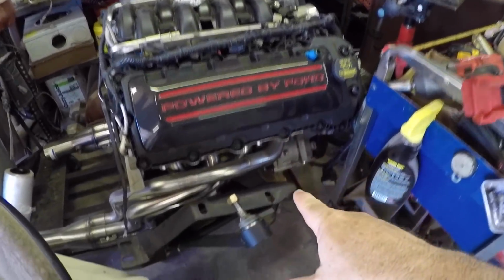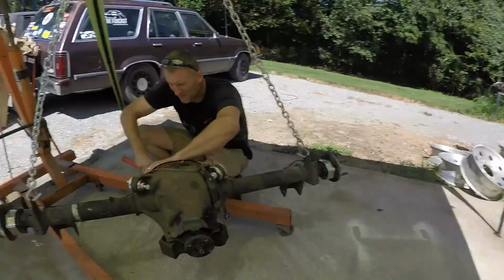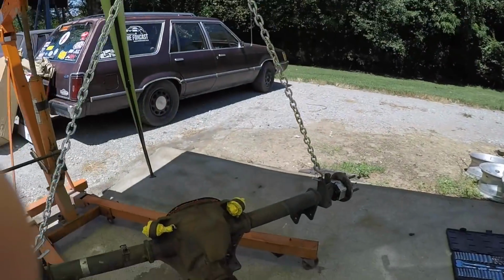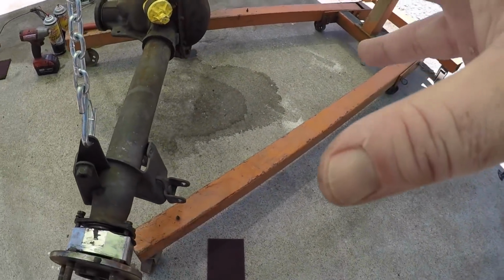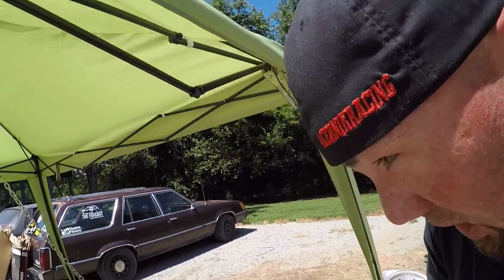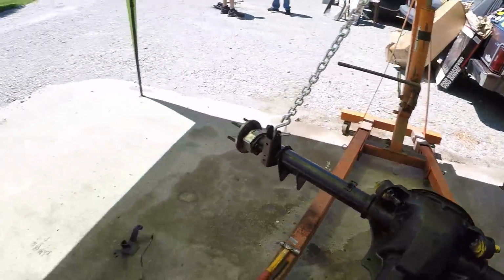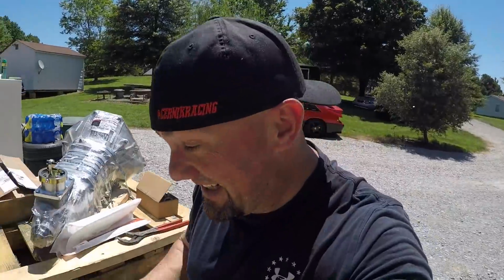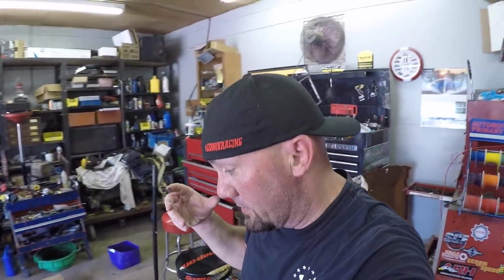Prepping the drivetrain for installation! *COYOTE SWAP PROGRESS*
Cleaning up the built 8.8 rear, and hitting it with some paint in preparation for the final drivetrain install! Won't be long now!

iTunes search: The Foxcast Podcast
iPhone & Android mobile app: Search Foxcast Media in the app store, or Google play store